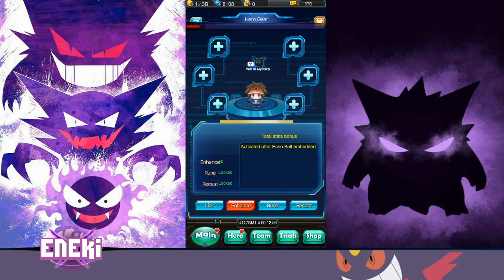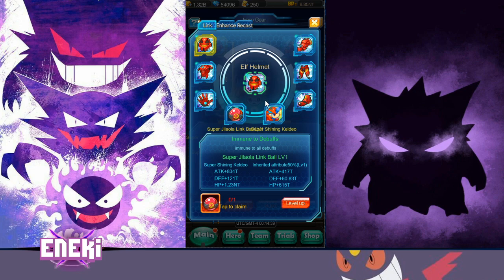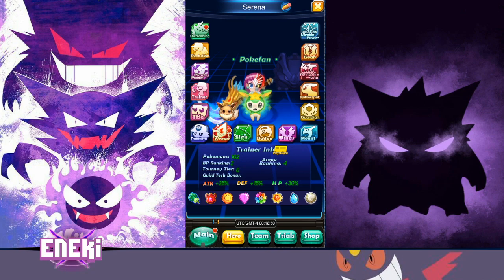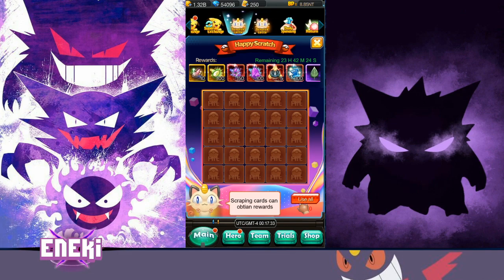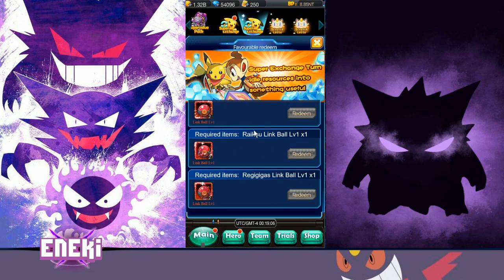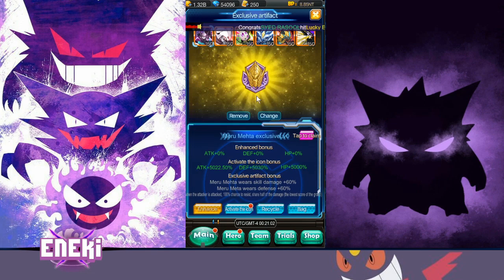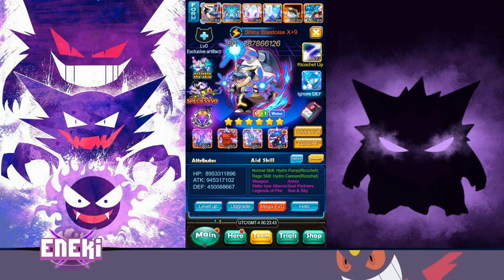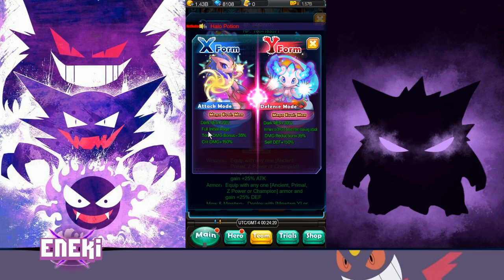Pokemon Mega: Q&A 1!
Questions will be answered!